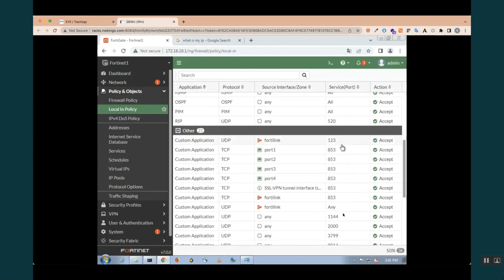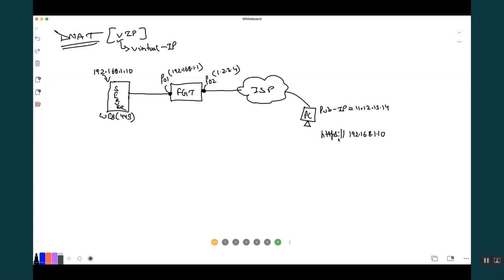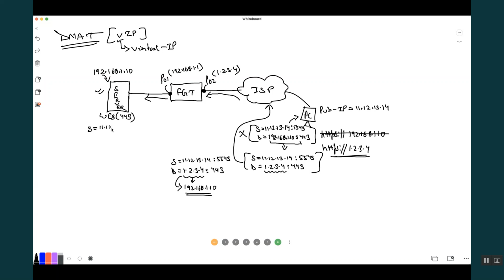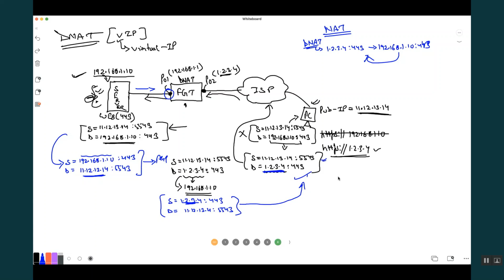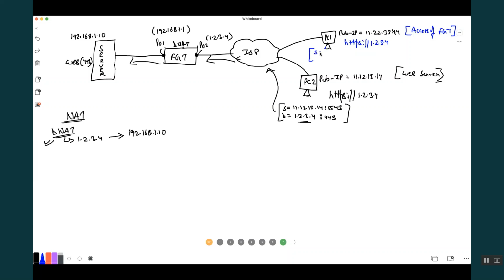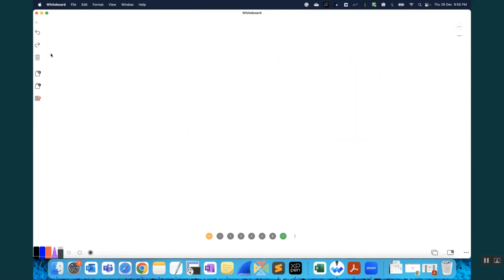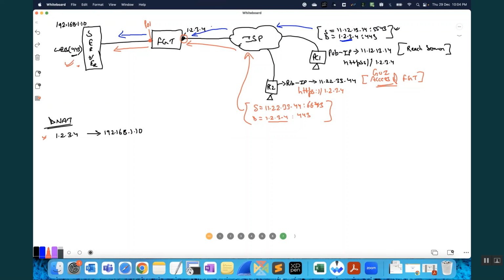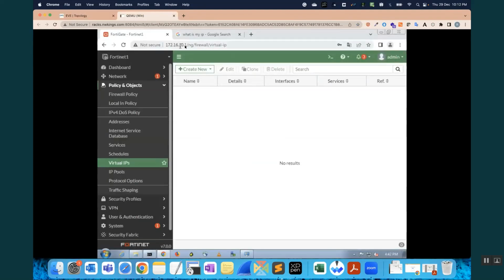DAY 7 || DNAT, How to configure Dynamic NAT in fortigate firewall